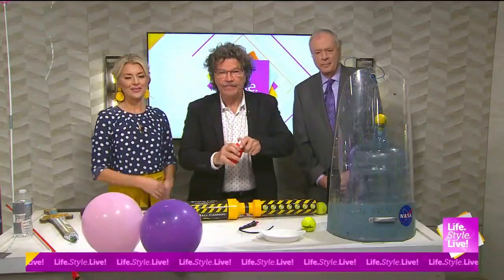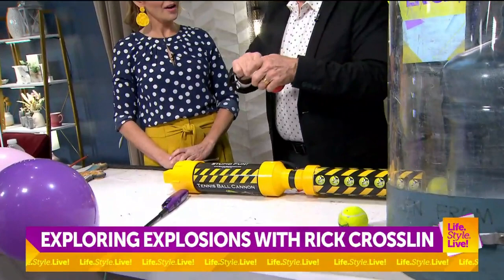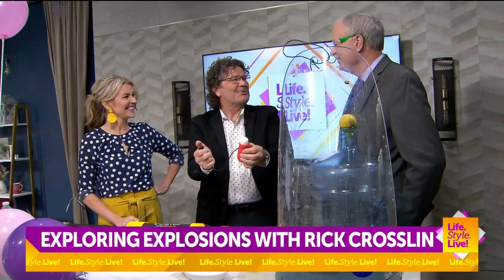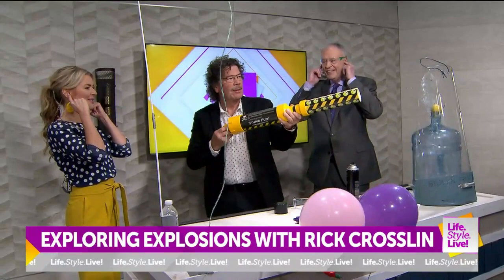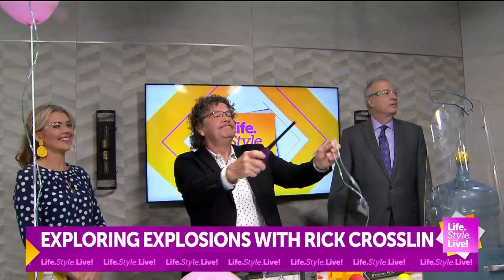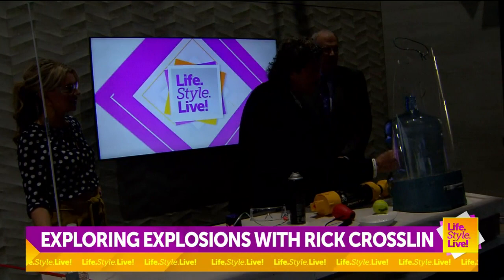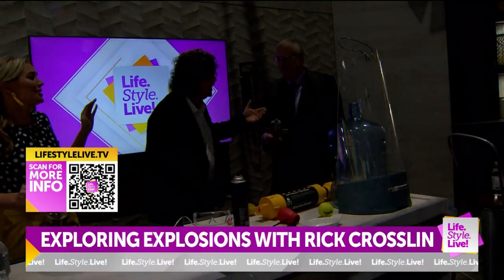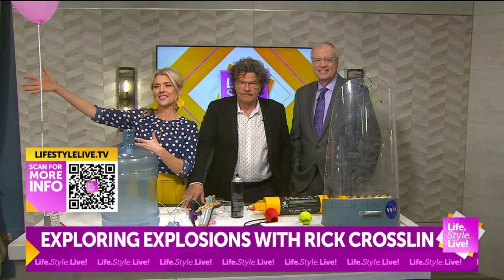Exploring Explosions with Rick Crosslin